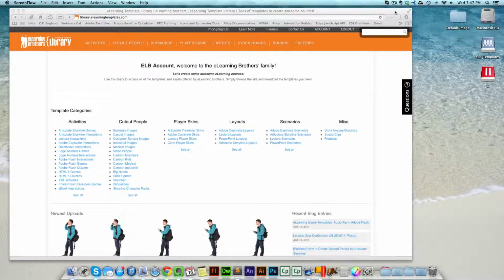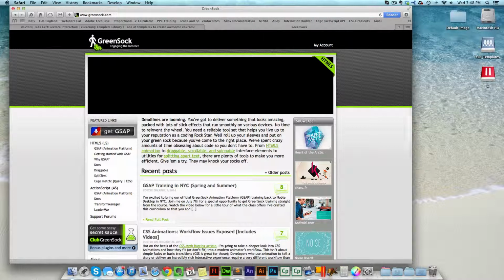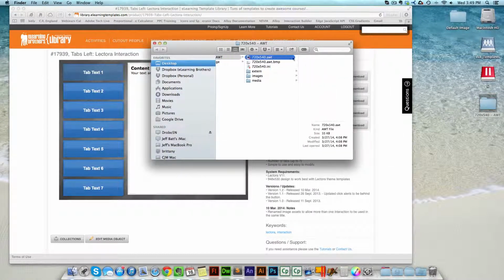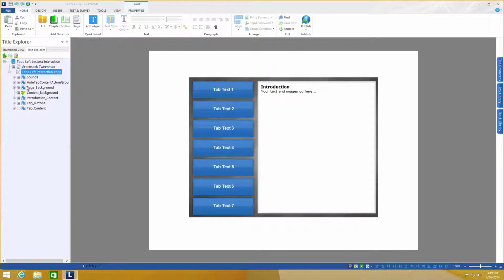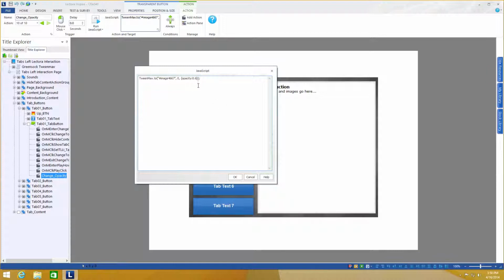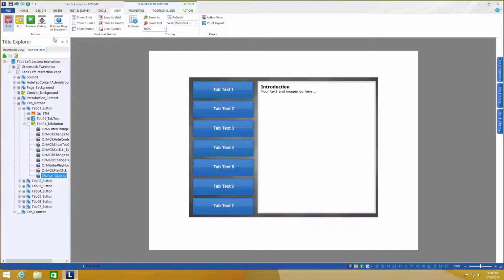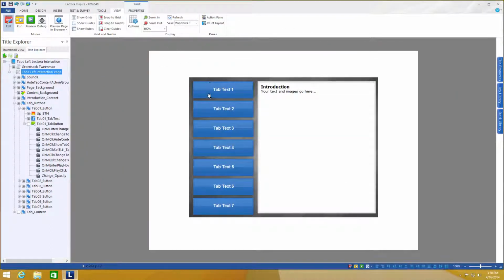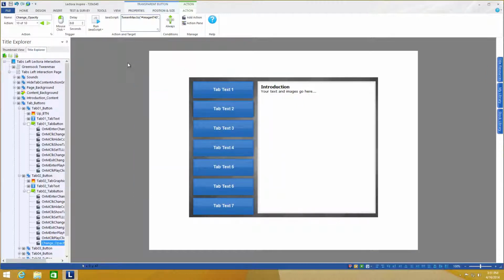Updating GreenSock Code in eLB Lectora Interactions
In this tutorial Brother Jeff will show you how to update GreenSock code used to adjust opacity in eLearning Brothers template library.